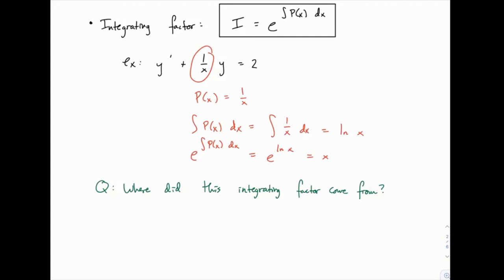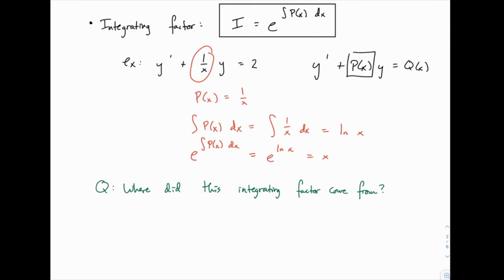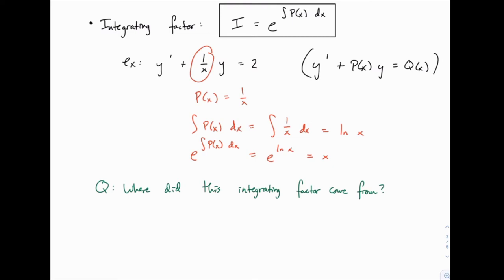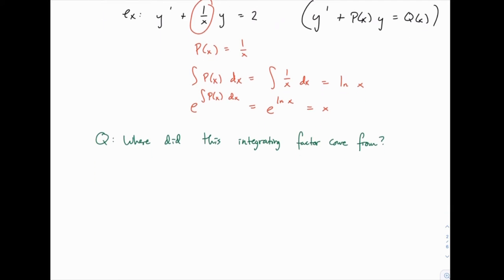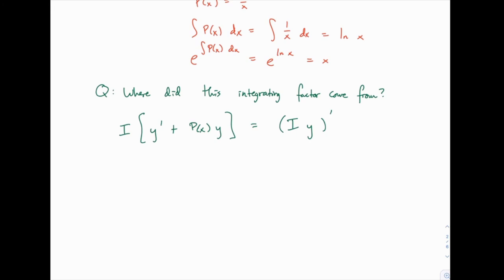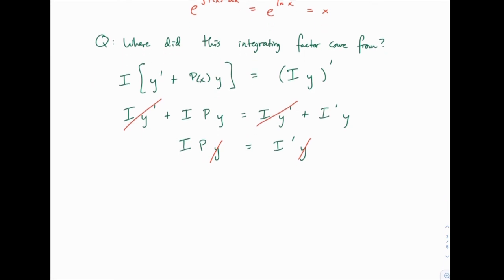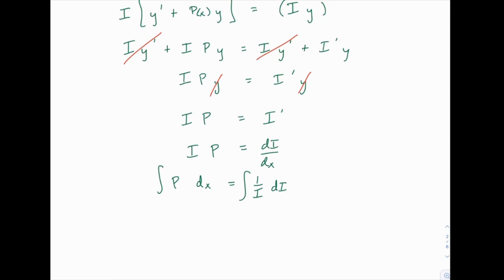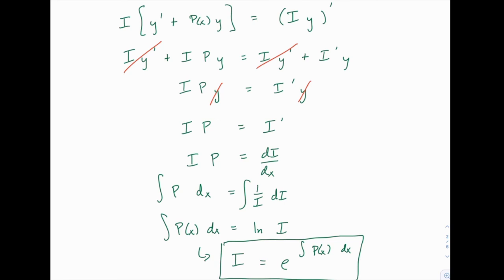Calculus 2: 81 - First order linear differential equations - integrating factor